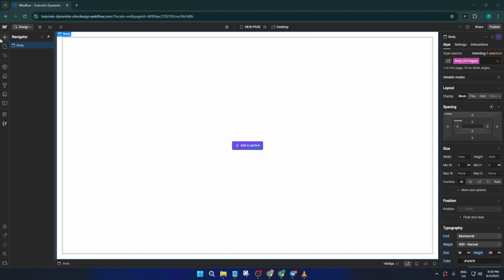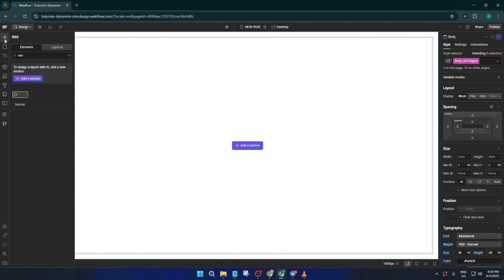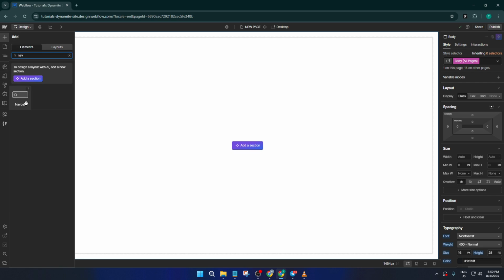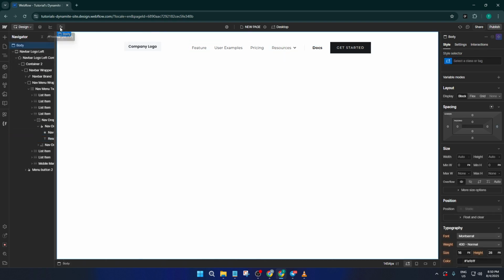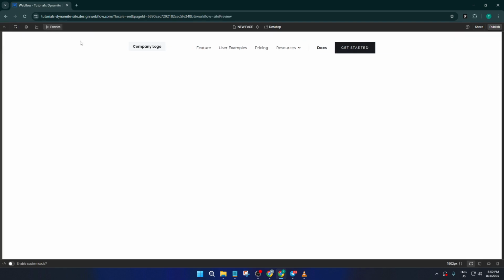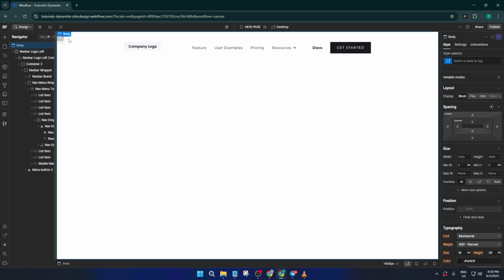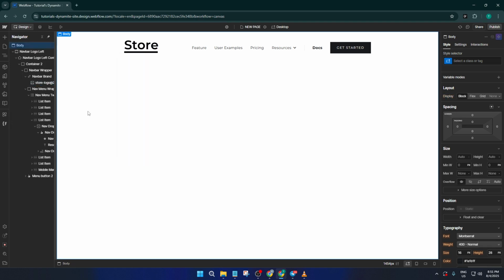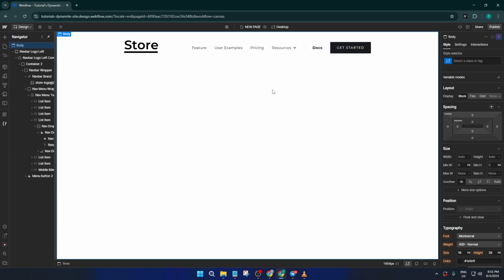How To Make A Header With Webflow (Easy Way) (2026 Guide)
Learn how to create a professional and responsive header in Webflow with this step-by-step tutorial! Whether you're a beginner or looking to speed up your design workflow, this video covers the fundamentals and useful tips for building eye-catching website headers.

Features covered: Navbar setup, branding, navigation, responsiveness, interactions, mobile adaptation. Supported Platforms: Webflow Designer (Web, Cloud-based). All skill levels welcome!